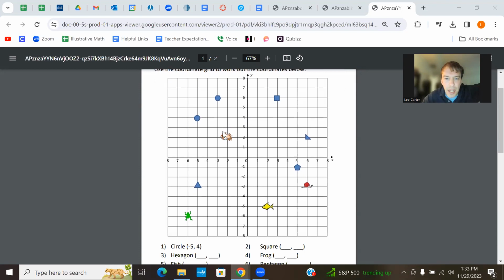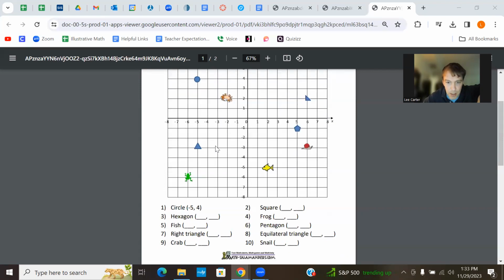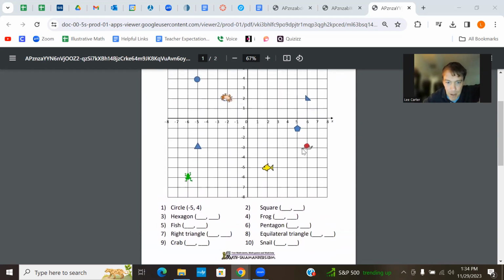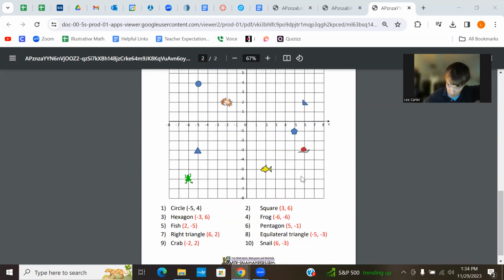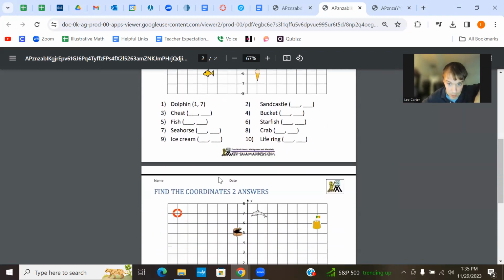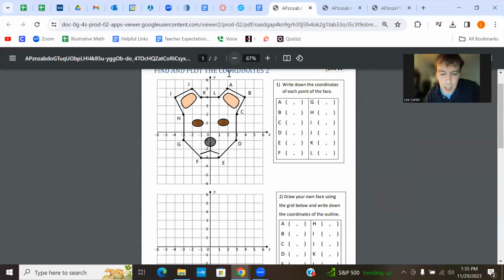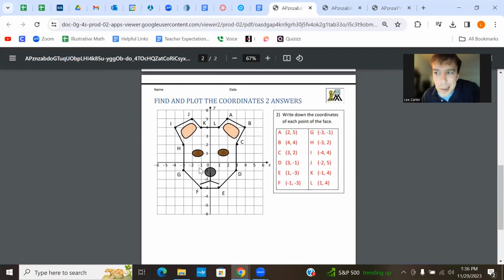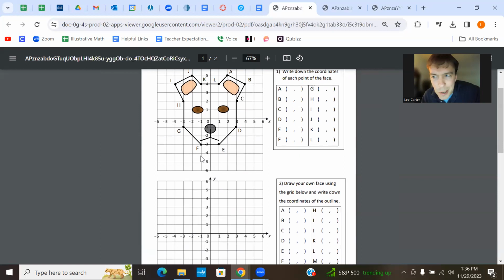12/8 Practice: Graphing on the Coordinate Plane Continued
Goes over the 12/8 Practice.